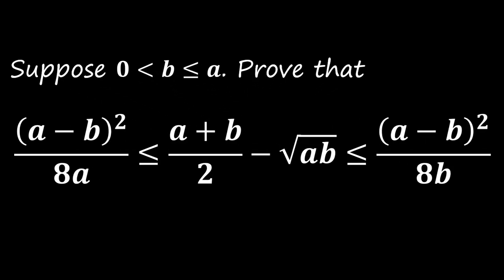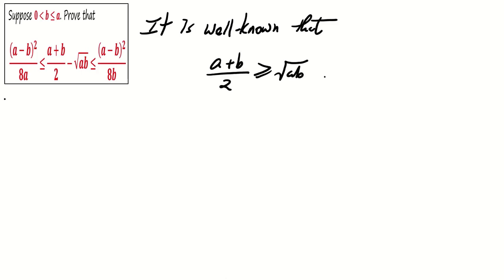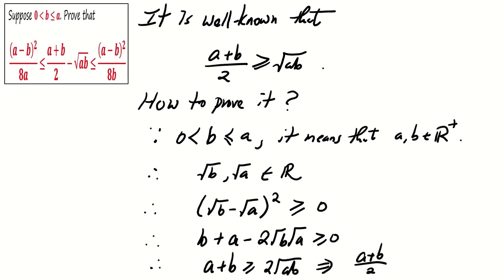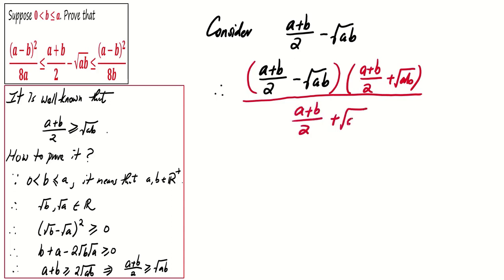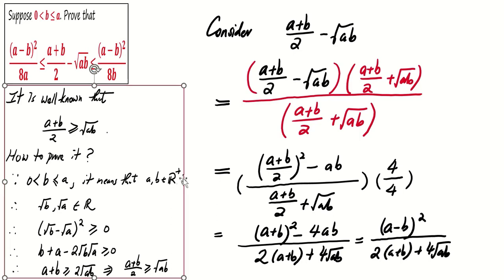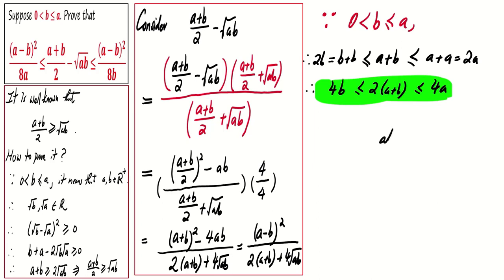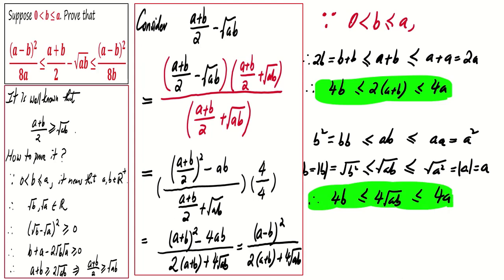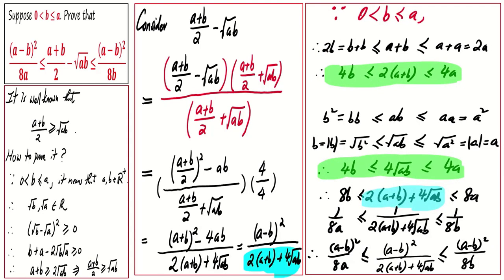An Interesting Inequality for beginners